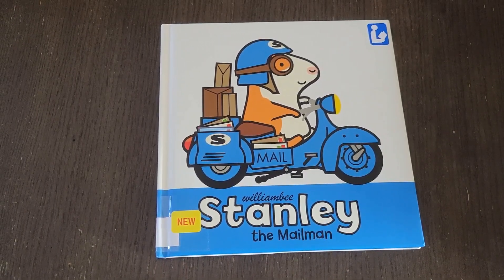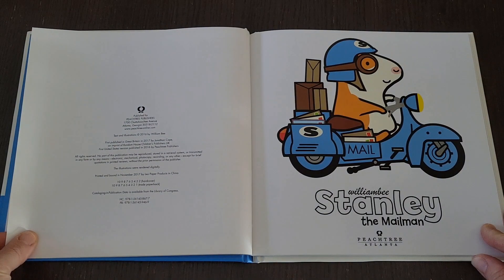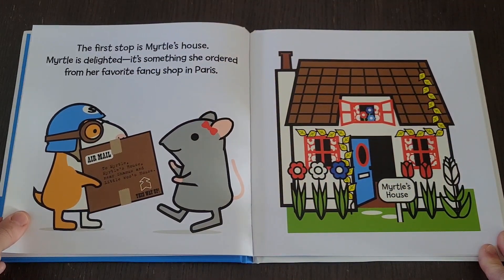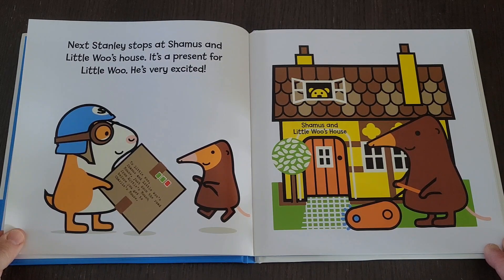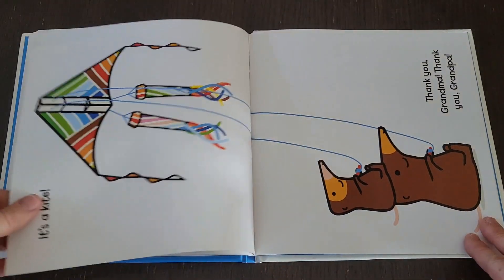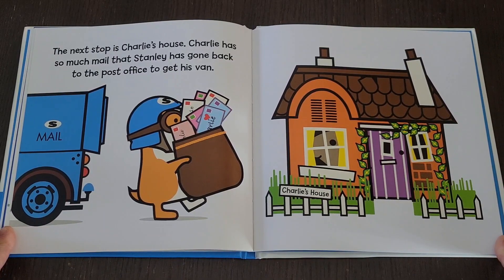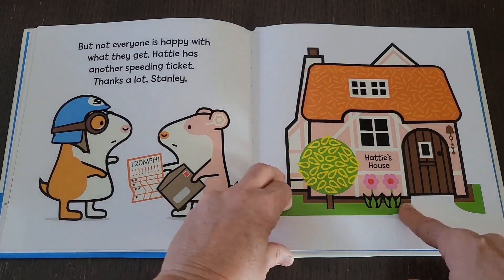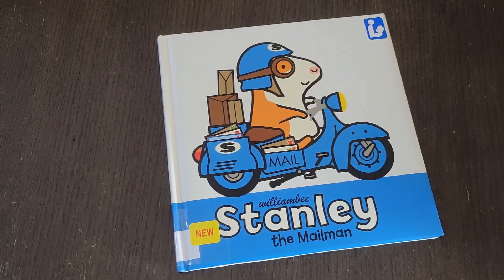146-Stanley the Mailman by William Bee